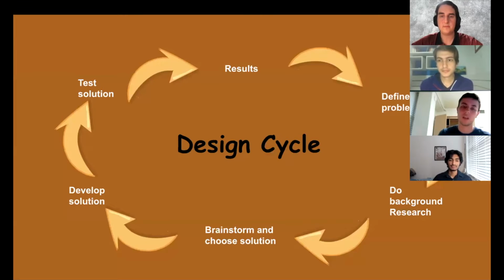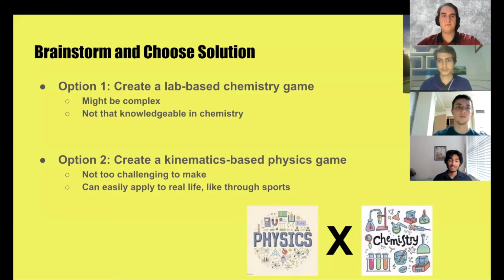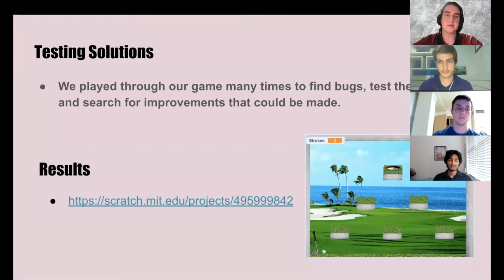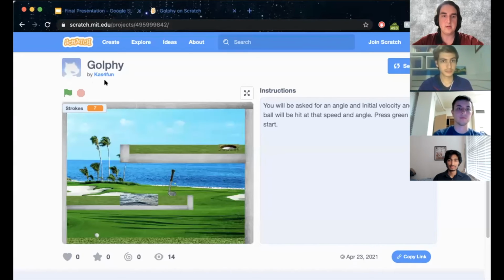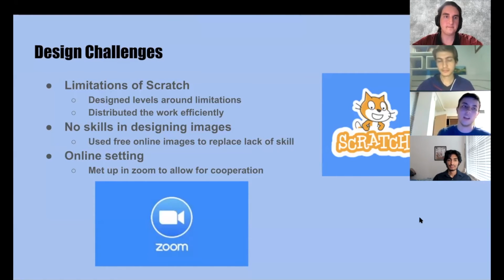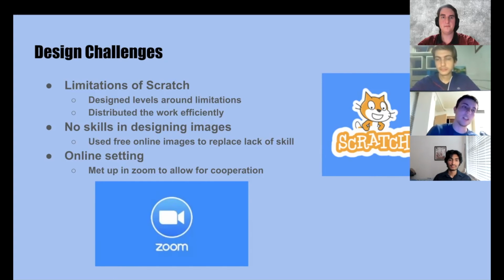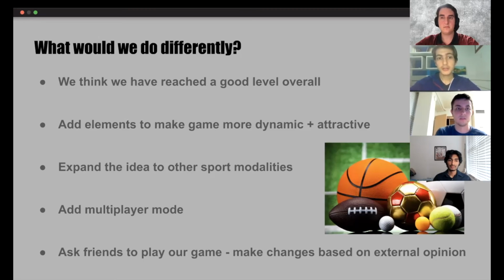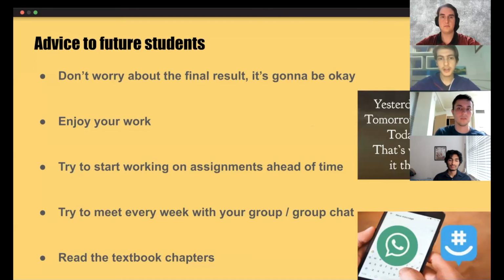Final Project Kakapos